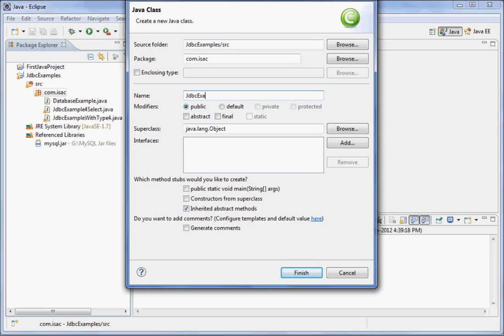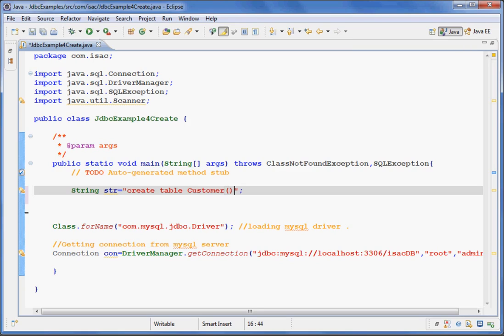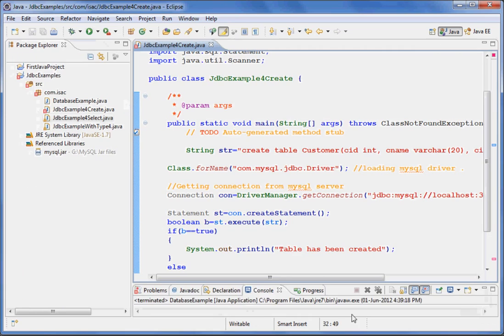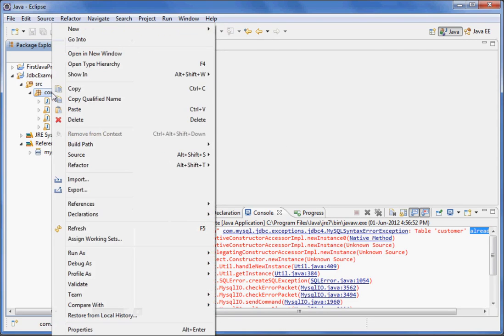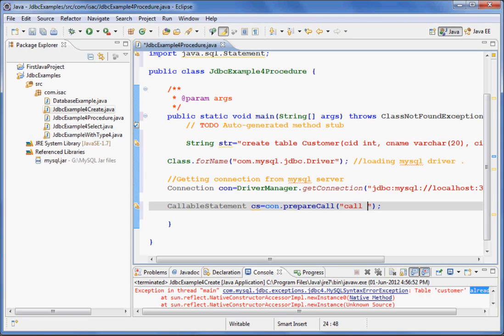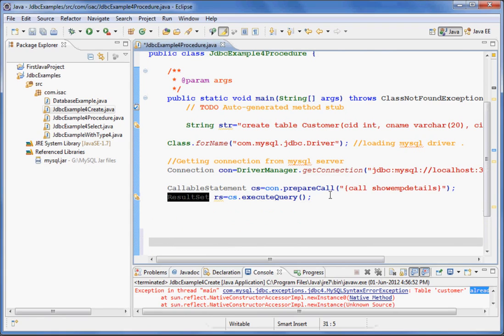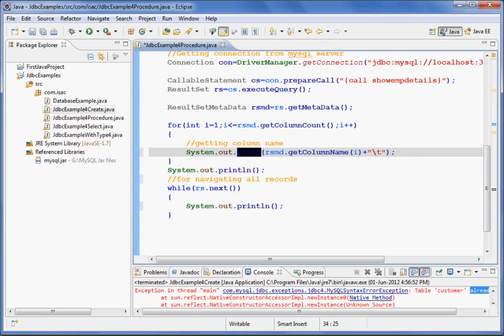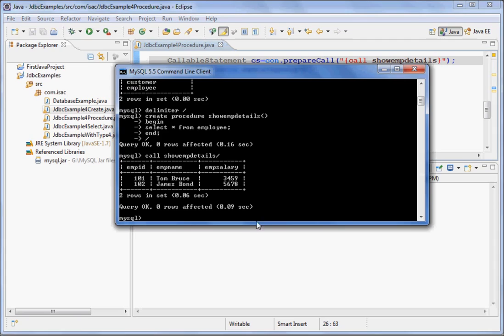CoreJava Chapter 55 - HandsOn JDBC Example Create StoreProcedure